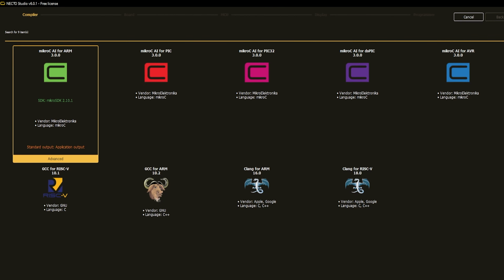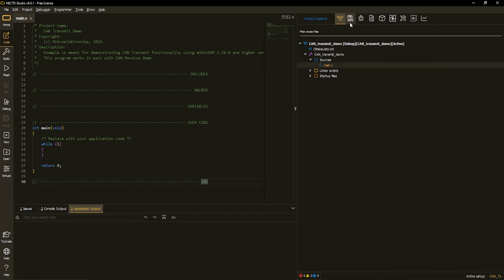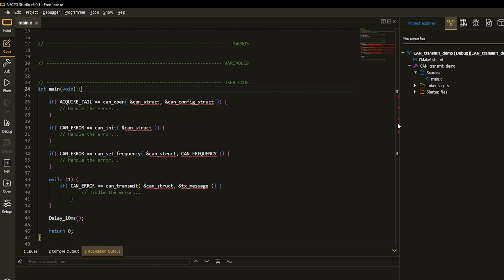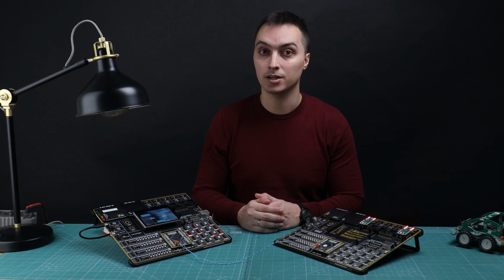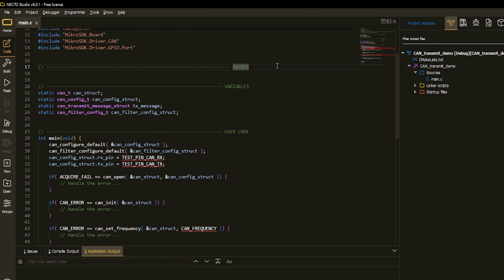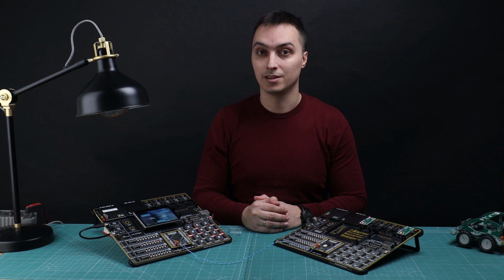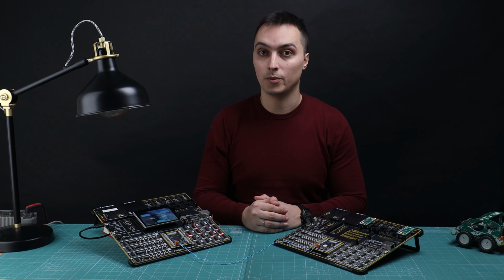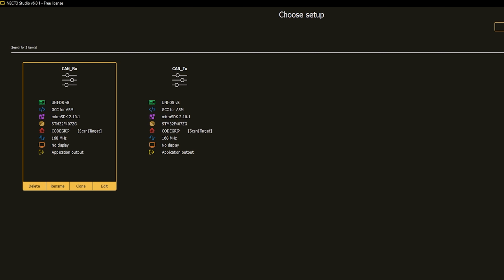NECTO v6 and CAN | Explained!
NECTO Studio introduces integration of CAN library, enhancing automotive development with efficient communication protocol, streamlining data exchange for complex systems.

We are excited to present you with the video of our NECTO Studio Series category on YouTube! During this tutorial, you will develop a deeper understanding on how to start using CAN from within NECTO Studio!

The focus is on demonstrating how to effectively utilize the CAN library within NECTO.
You will be guided through the process of leveraging CAN to transmit and receive messages across the bus. It will be illustrated how to design and implement a simple CAN example using the  mikroSDK project which is an integral part of the IDE.

That's it.

00:00 NECTO Series Intro
00:05 CAN DEMO
00:37 Setup CAN hardware
01:35 Get started with CAN example (part 1)
02:49 Simple CAN development with SiBRAIN
03:19 Get started with CAN example (part 2)
05:40 Final thoughts